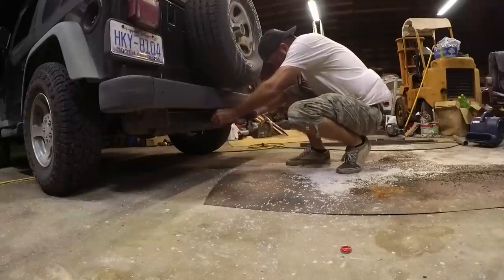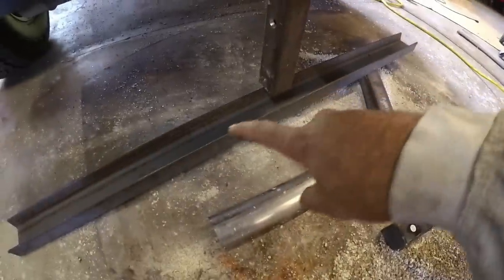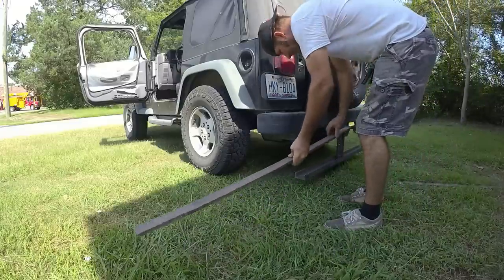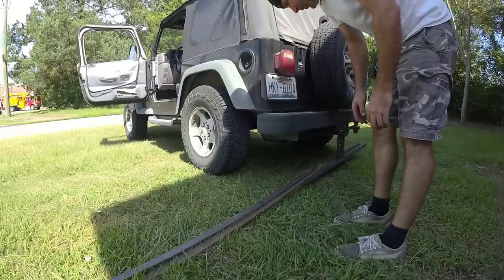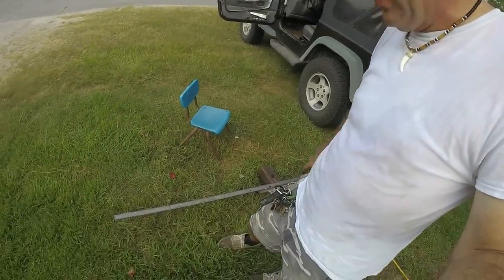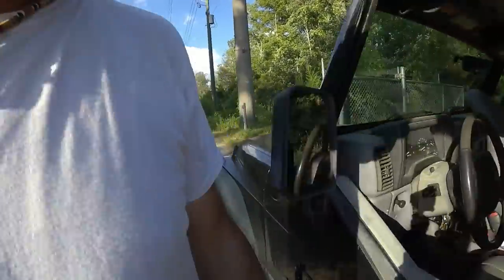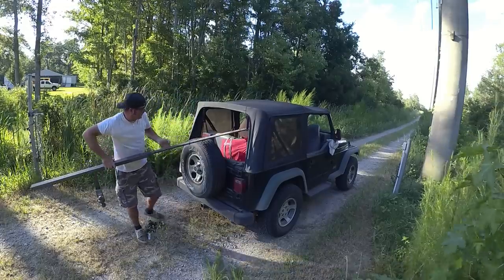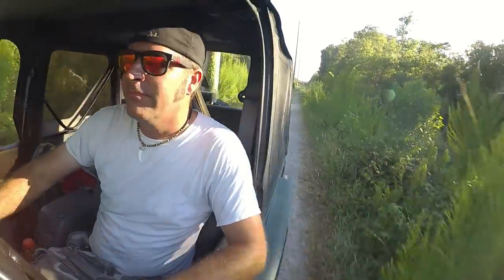Can I Build The Fastest Lawnmower?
Do not try this at home. i had a dumb idea and i went with it. i built a grass cutter or ripper and i could have gotten hurt. dont do what i do. enjoy